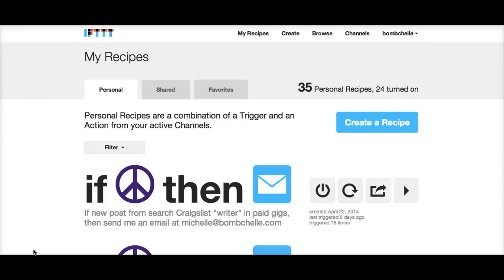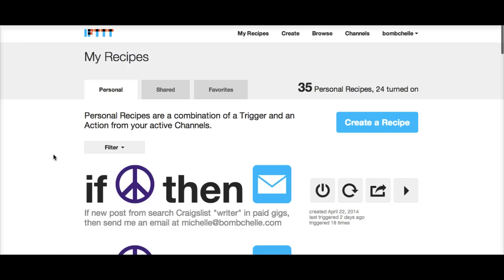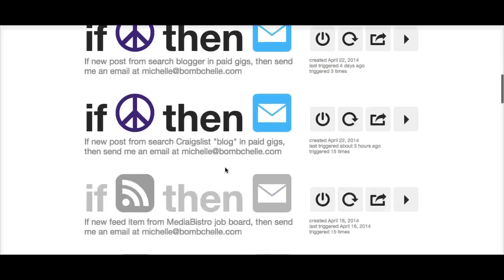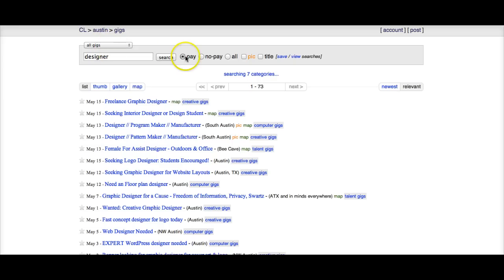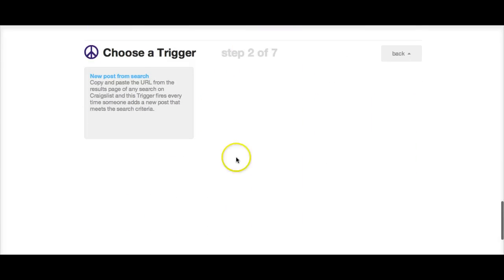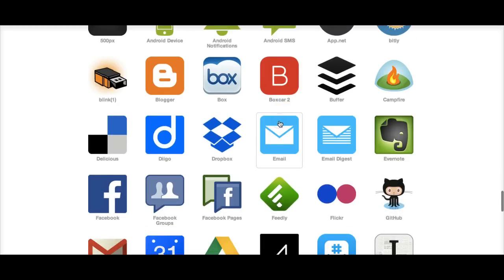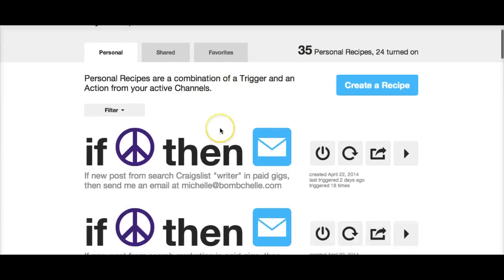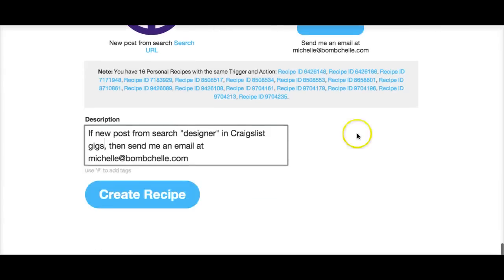How to use IFTTT to get more clients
How to use IFTTT to get more clients. Goes with this blog post (tons more tips & resources)